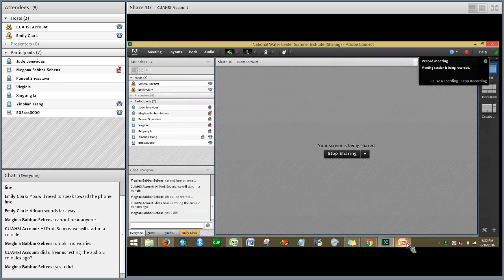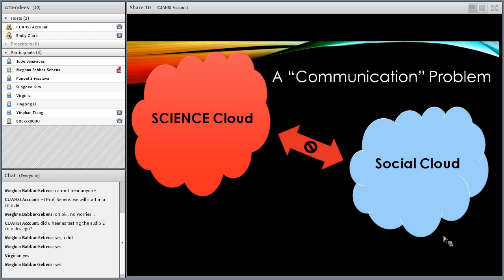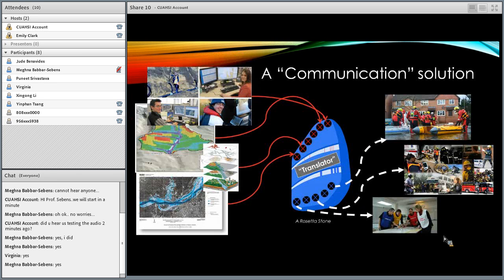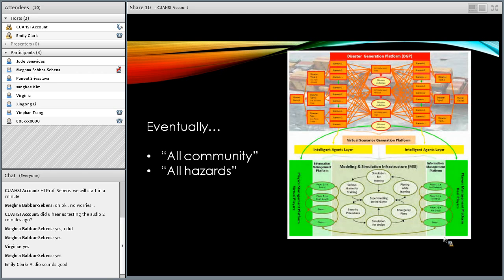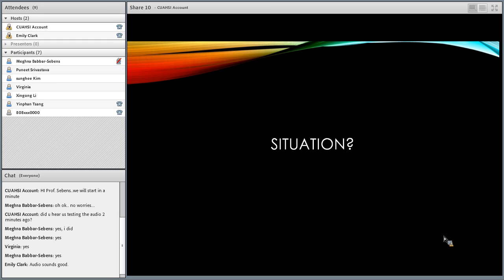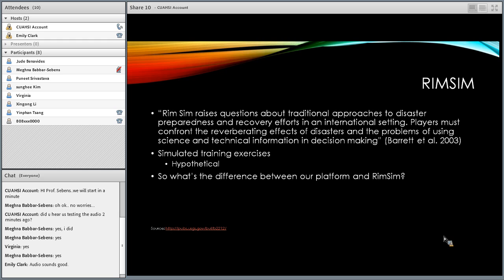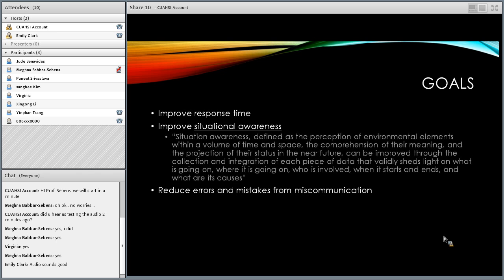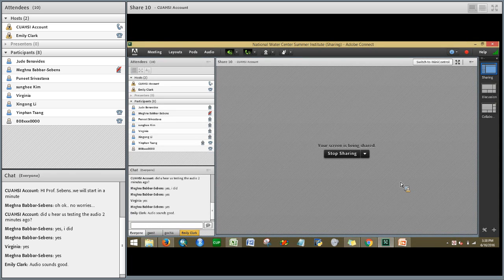2016 National Water Center Summer Institute: Student Presentations